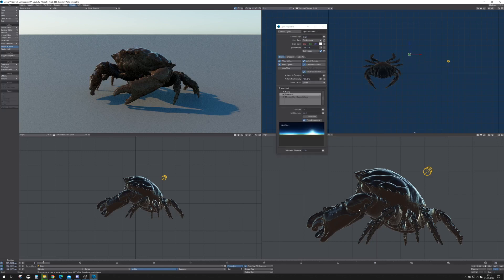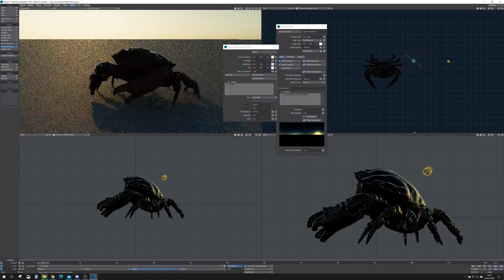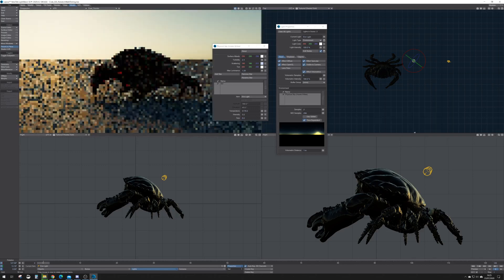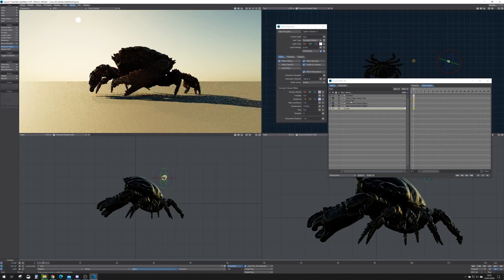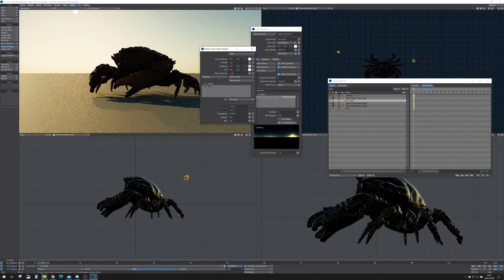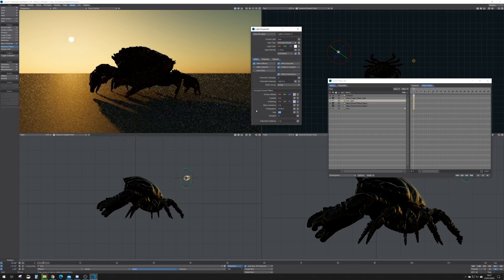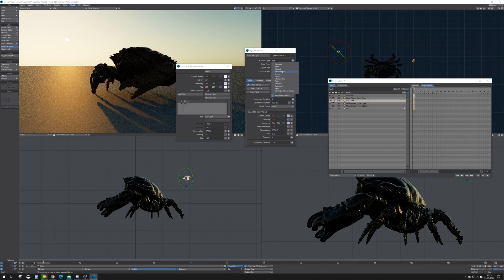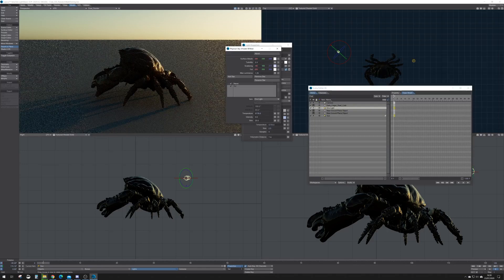LightWave 3D 2020 - Using the Physical Sky & Physical Sun (but NOT double-sunning)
Just a quick walk through the Physical Sky and Physical Sun in LightWave 2020. Some ways it can be set up and things to avoid if using the Physical Sun in Conjunction with the Physical Sky!

Enjoy and any questions, please ask in the comments!
Cheers